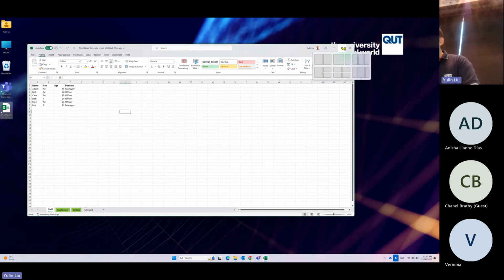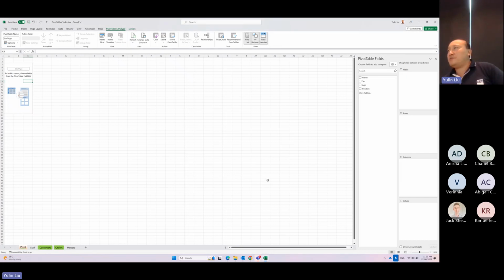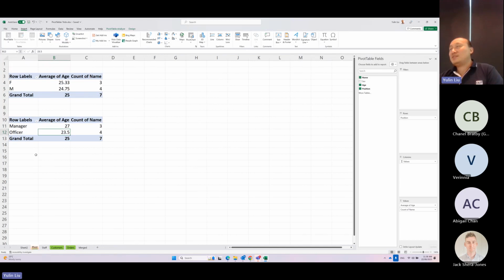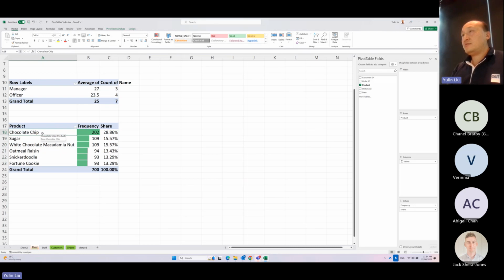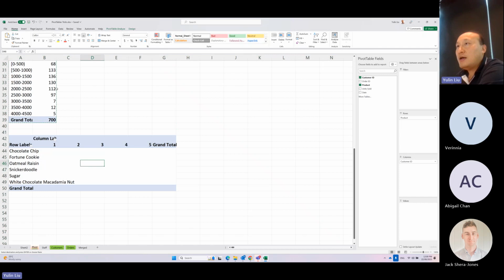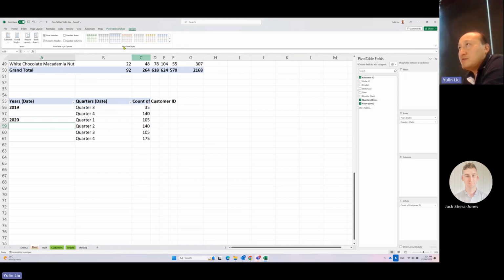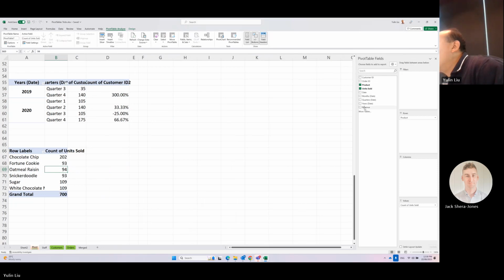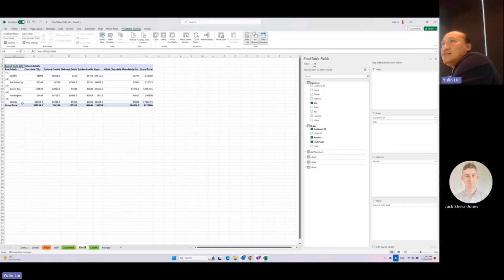Workshop 3: PivotTable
1. Create a PivotTable
Name the table; View, Navigation Pane
Field List layout, Sort the fields
PivotTable Analyze: Show: Field List, Field Header; Refresh changes in data; Change Data Source
Name data range as Table, additional rows/columns can be Refreshed (no need to Change Data Source)
PivotTable Options: Data: Enable show details

2. (Relative) Frequency Table
Summarize Value By
Sort values in PivotTable
Show Value as %
Conditional Formatting
Value Filter (Top/bottom n, greater/less than, between)
Change and order row/column labels
Grouped (Relative) Frequency Table
Contingency Table (two-way crosstab of frequencies)
PivotTable Options: Layout & Format: For empty cell show, Autofit column width on update

3. Auto grouping of Date field (Year, Qtr, Month, Date)
 PivotTable Analyze: Show: Buttons
Design: Report Layout (compact vs tabular forms)
Design: Subtotals, Grand Totals
Design: Report Layout (repeat all item labels; right-click, Fields Settings, layout)
PivotTable Options: Layout & Format: Merge and center cells with labels
Show Value as (%) Difference from (previous)
PivotTable Analyze: Insert Slicer, Insert Timeline

4. Advanced topics
PivotTable Analyze: Fields, Items & Sets: Calculated Field
Data: Data Tools: Relationships, Manage Data Model
Create PivotTable from a Data Model (of multiple data sheets)